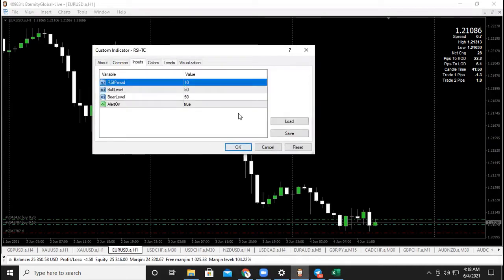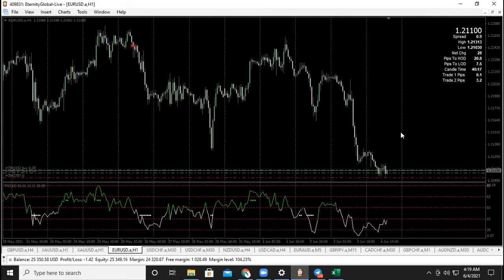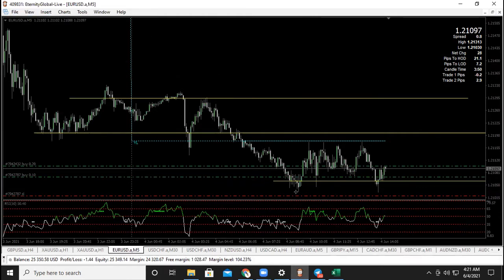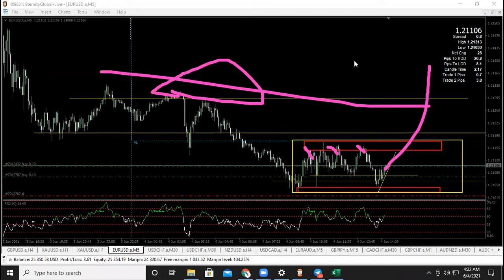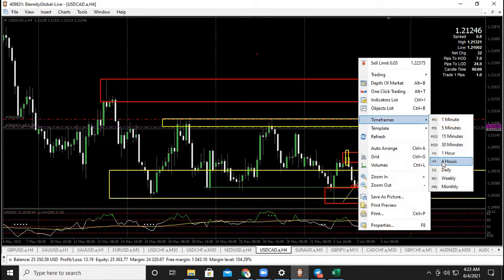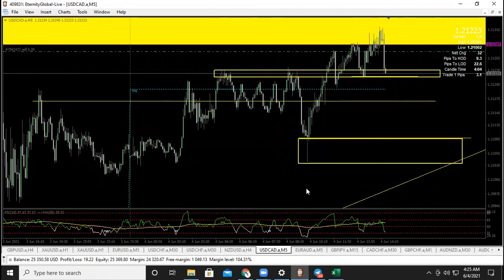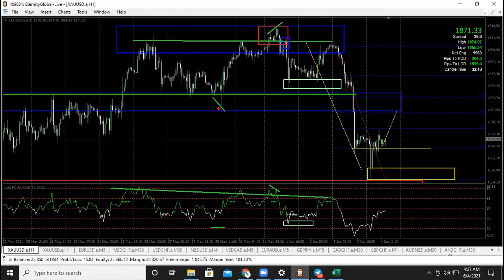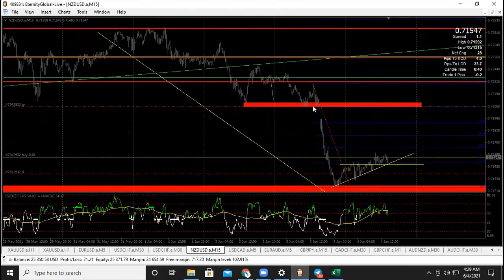FREE - NFP REVIEW W/ THE REAL URBAN GENIUS ON 6.04.2021